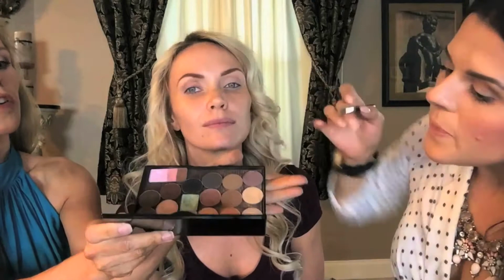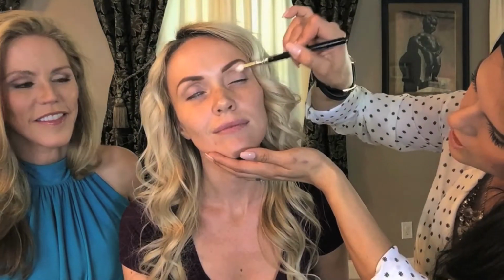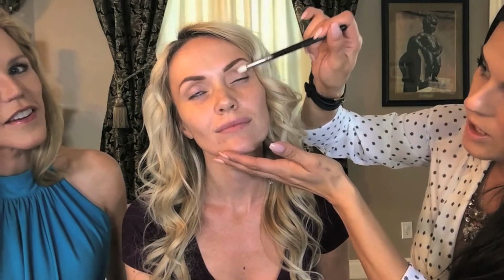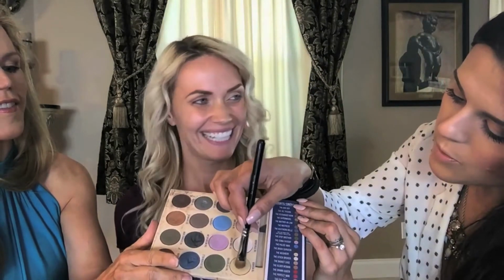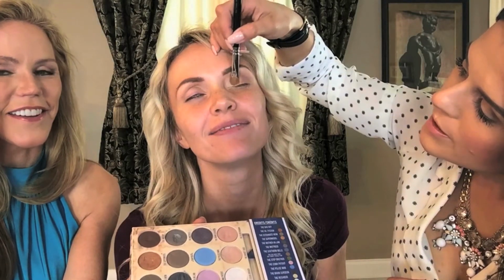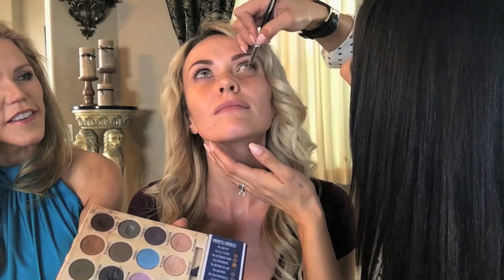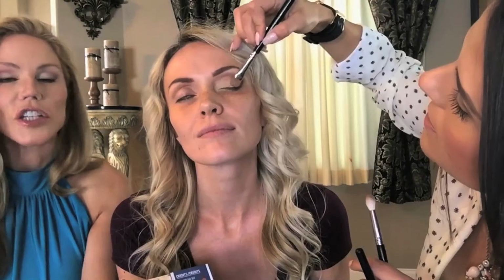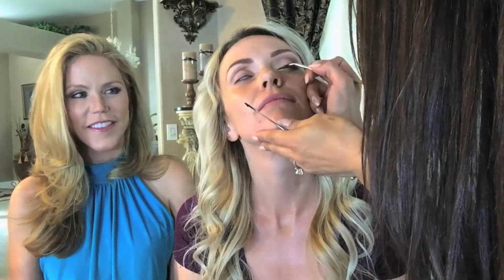EYES: Makeup Lessons, part 2 of 4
This video focuses on enhancing your eyes with makeup lessons from Yulia, a professional makup artish and beauty director for Pageantry magazine. This is part 2 of a 4 part series where Yulia shows us how to do all our makeup. Part 1 focused on Eyebrows.

Makeup:
Eye primer: MAC Oker & Urban Decay
Thebalm & the Beautiful: Wild child & Meep Meep
Eyeliner: Mabeline Eye Studio Blackest Black